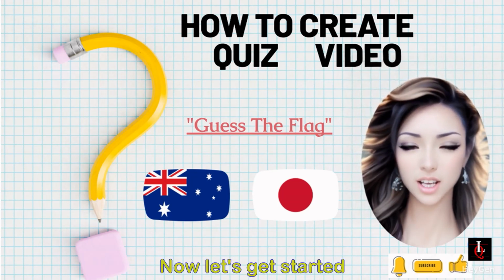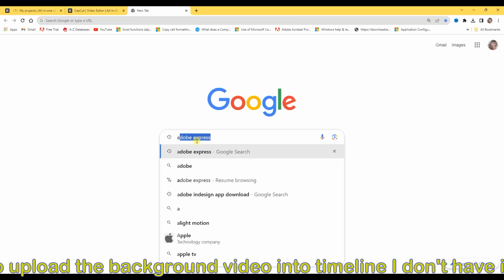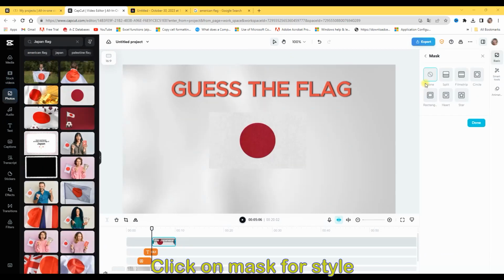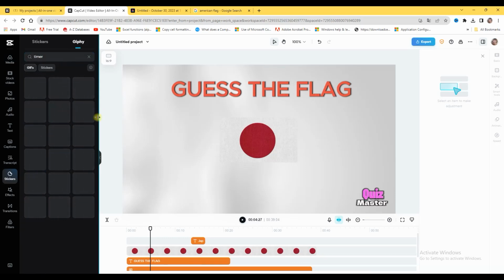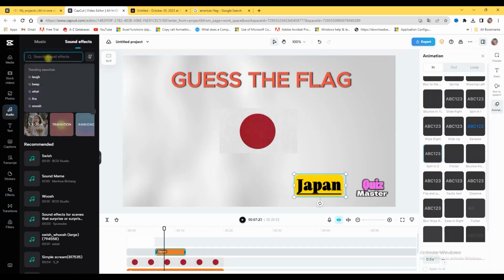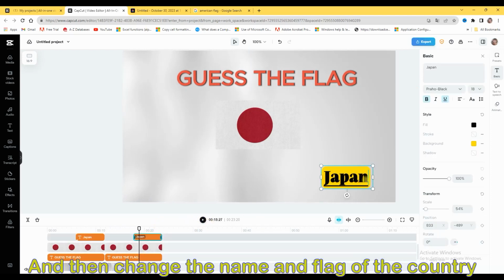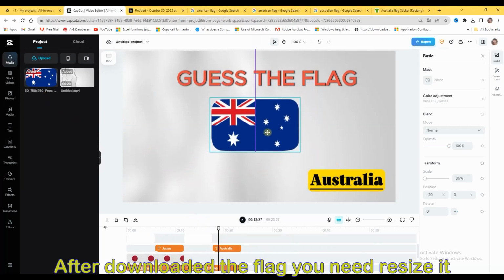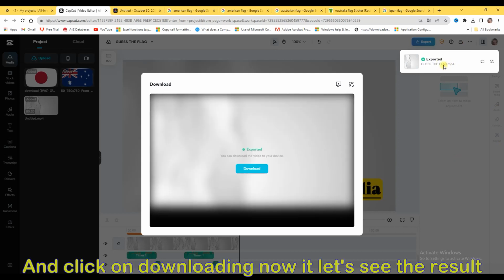How to create quiz video "Guess the flag" use Capcut #01 / Step by step tutorial